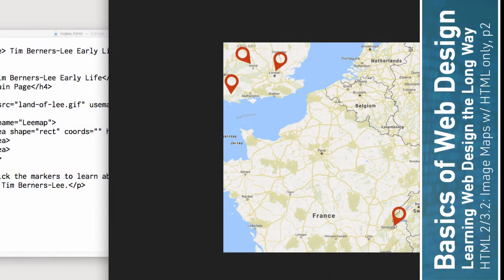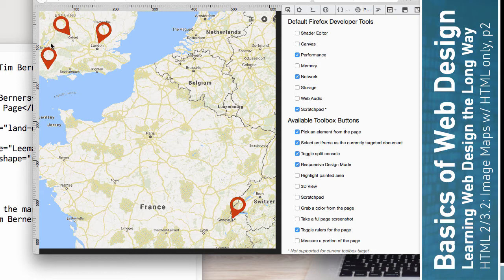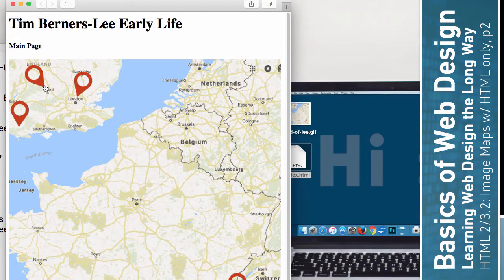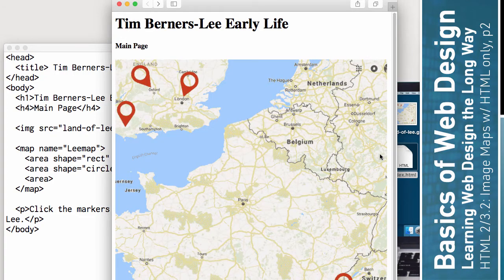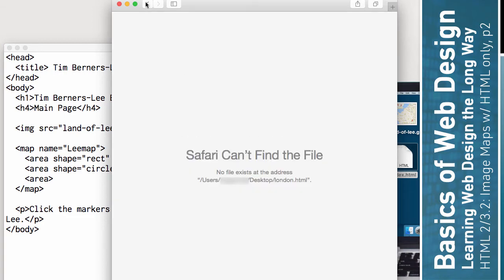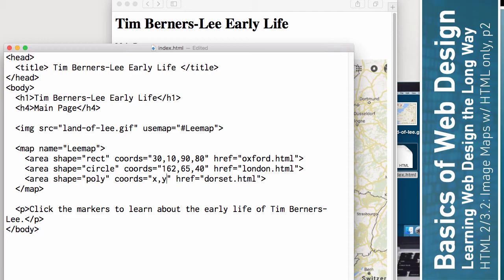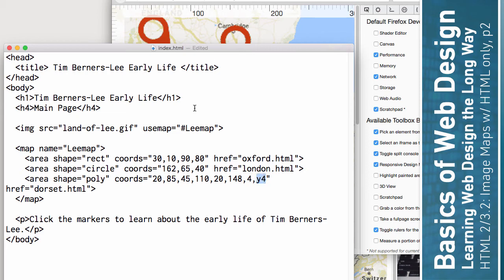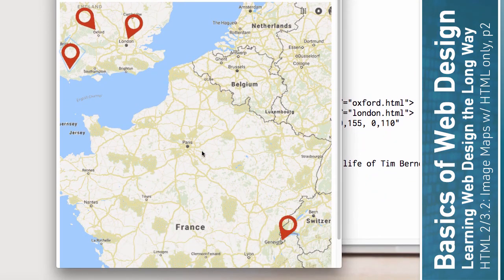Learn HTML: Create an Image Map with HTML, p2 of 2